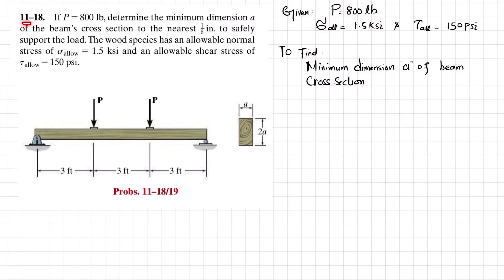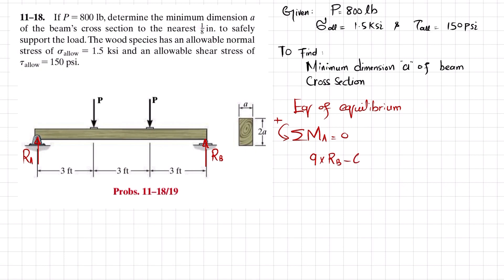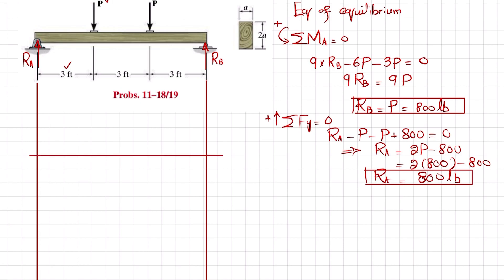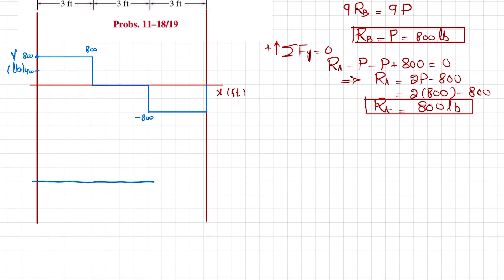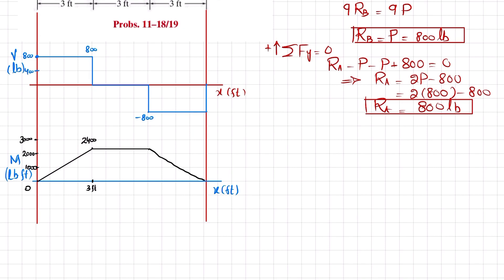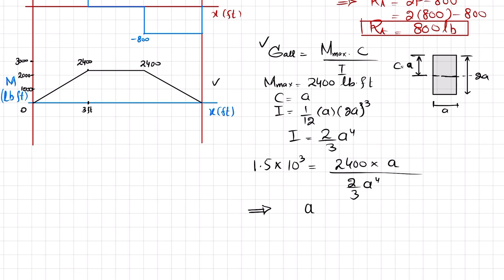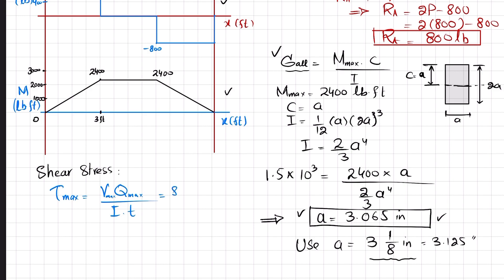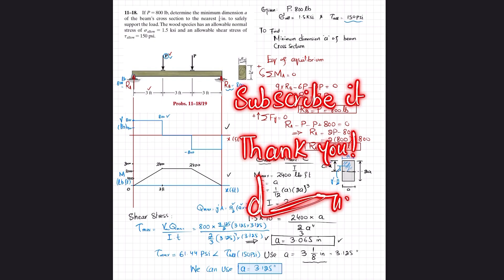11-18 Design of beam and shaft| Mechanics of Materials RC Hibbeler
If P = 800 lb, determine the minimum dimension a of the beam’s cross section to the nearest 1/8 in. to safely support the load. The wood species has an allowable normal stress of sallow = 1.5 ksi and an allowable shear stress of tallow = 150 psi.
240 Problem solutions of all chapter of  Mechanics of Materials by Beer & Jhonston